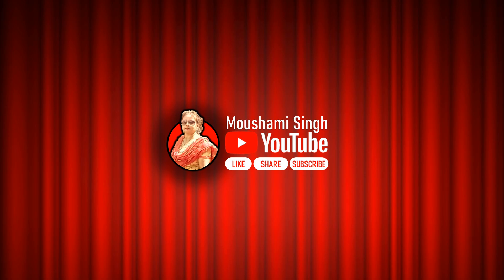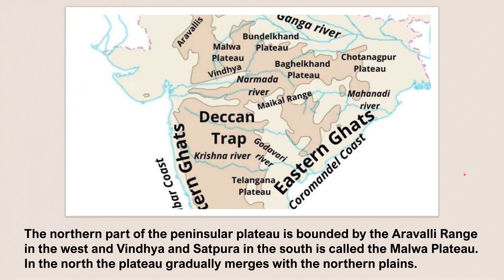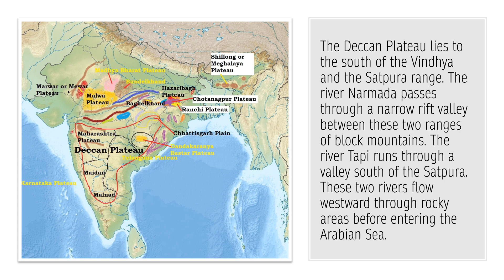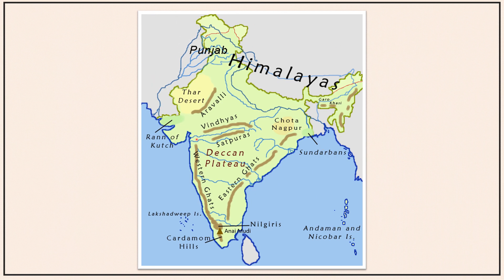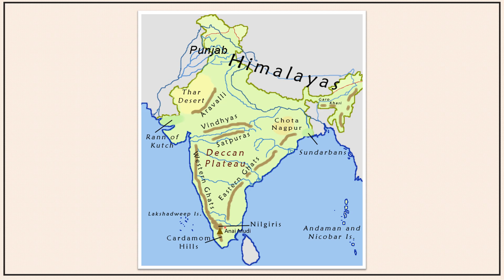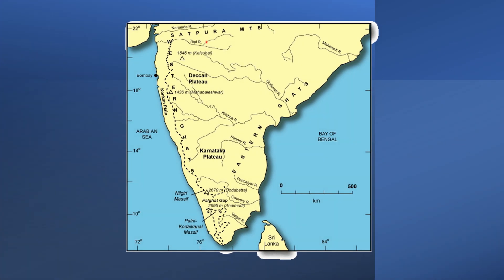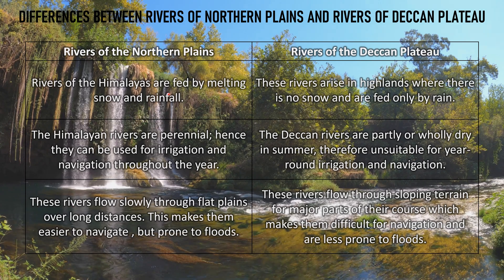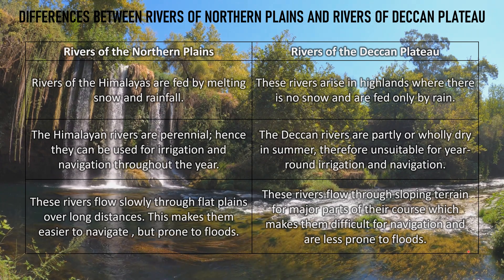Class 8 | Chapter 7 : India - Geographical Features | Part 4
Session 2021-22

1. The Peninsular Plateau
2. The Malwa Plateau
3. The Deccan Plateau

Important Keywords :-
1. Rift Valley
2. Anai Mudi
3. Deccan Trap
4. Block Mountains
5. Ganga of the South
6. Difference between Rivers of Northern Plains and Rivers of Deccan Plateau.

Reference Books Used:
1. Essential ICSE Geography for Class 8 By K K Maltiar, S R Maltiar, A Chowdhury (Publisher Bharti Bhawan)
2. Oxford School Atlas
Technology used for online teaching :-
1. Laptop: HP 14s-ER0003TU ; Windows 10 Home
2. Mic: Boya BY M1
3. Graphics Tablet (To write on your computer screen even if it is not touch screen enabled) :
4. Open Broadcasting Software (For recording HD videos)
5. Office 2019 Home & Student
6. HP Wireless Mouse